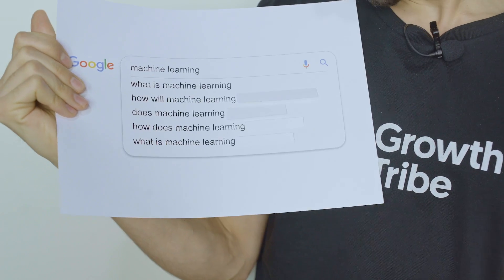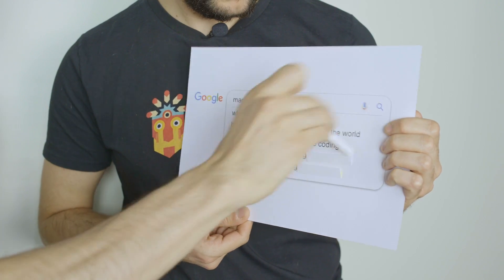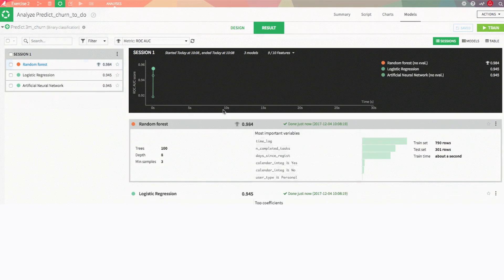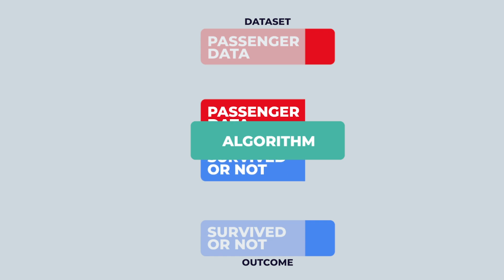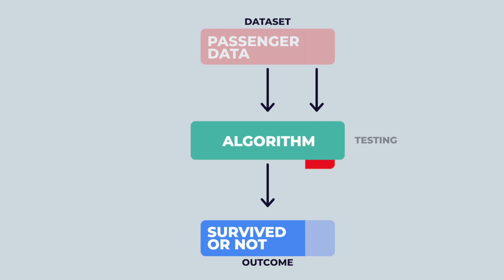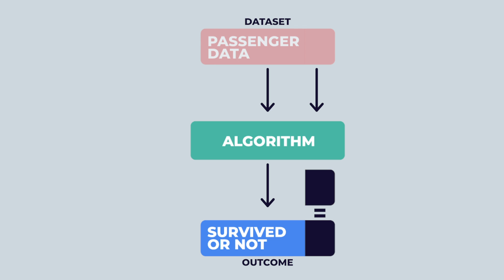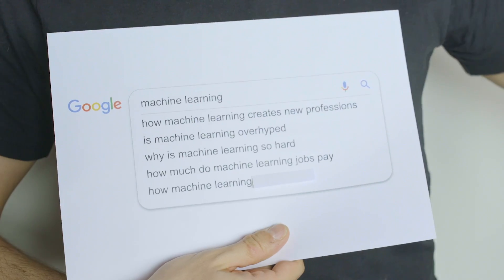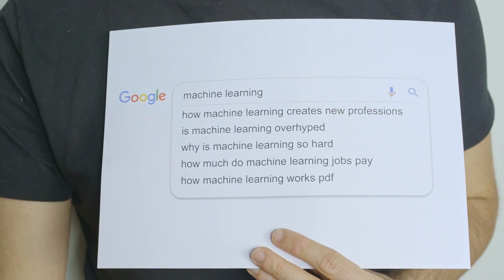What is machine learning? | Ask Google: The Machine Learning Edition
You asked Google about machine learning. Our experts answered! In our Machine Learning Edition of Ask Google, we answer your most-searched questions about machine learning!

Using the power of auto-fill, we uncovered the most popular questions that you have about machine learning, then surprised our in-house artificial intelligence and machine learning experts with a list of questions.

0:21 What is machine learning?
0:52 How will machine learning change the world?
1:15 Does machine learning involve coding?
1:39 How does machine learning work?
2:24 What is machine learning used for?
2:55 How machine learning creates new professions
3:23 Is machine learning overhyped?
3:49 Why is machine learning so hard?
4:19 How much do machine learning jobs pay?
4:43 How machine learning works PDF

Hopefully, we've answered some of your questions, and now you know the answer to "what is machine learning?".

What topic would you like us to ask Google about next? Do you have any burning machine learning questions that you'd like our experts to answer? Let us know!